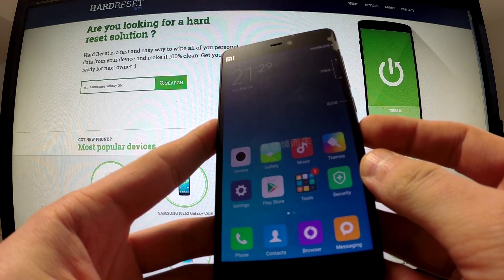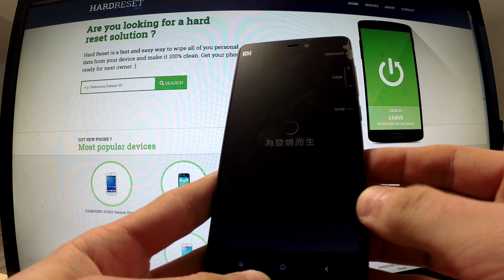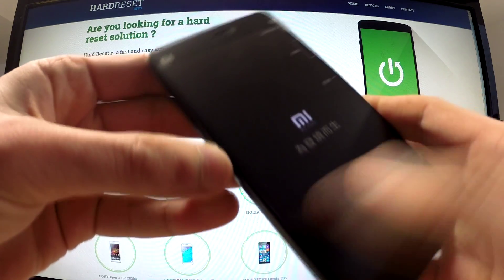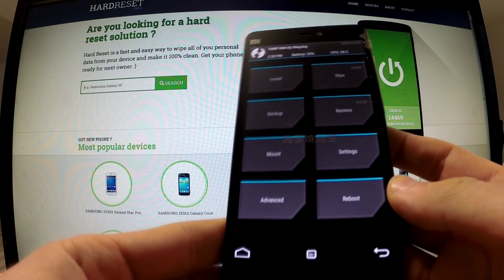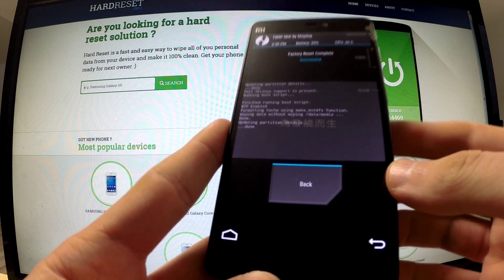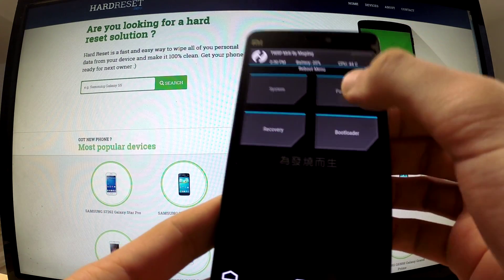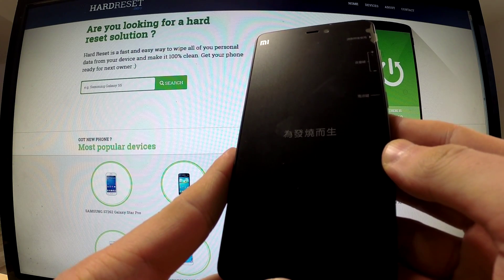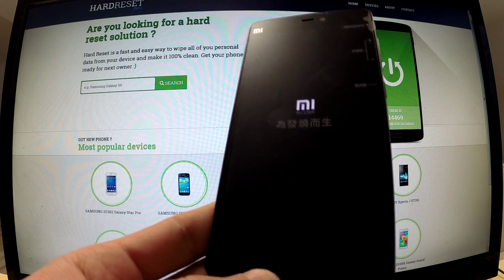Hard Reset XIAOMI Mi 4c - factory reset by hardware keys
How to bypass screen lock? How to remove screen lock protection? How to perform the factory reset?
A master reset restores the original factory settings and delete your personal data on the internal storage, such as downloads, ringtones, images, apps, contacts etc.